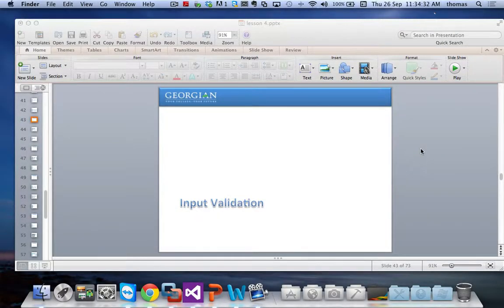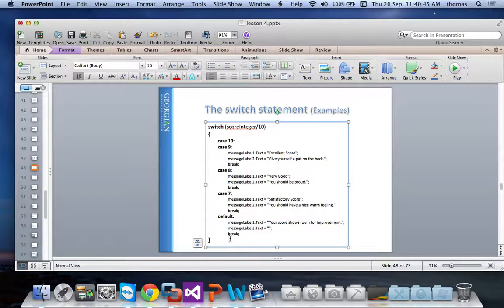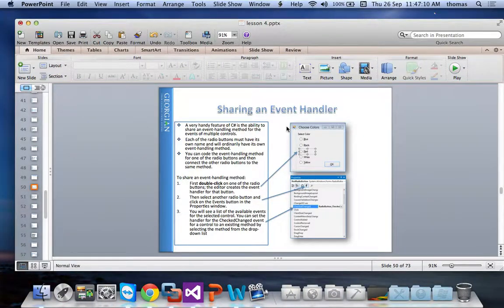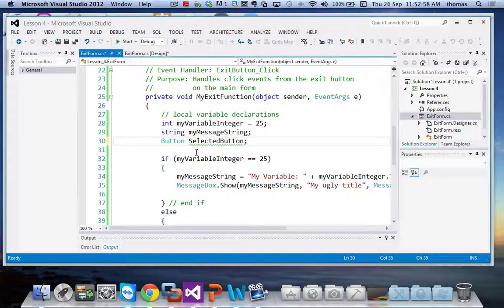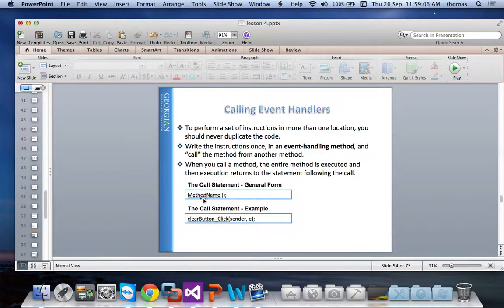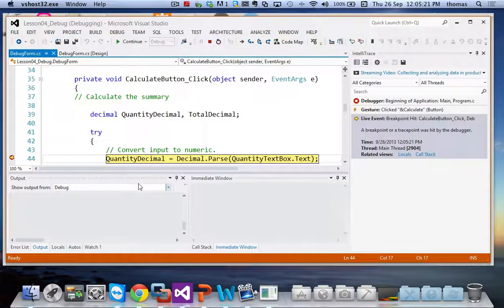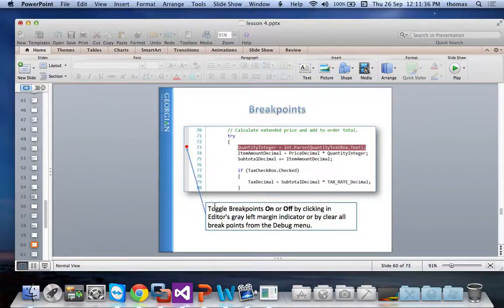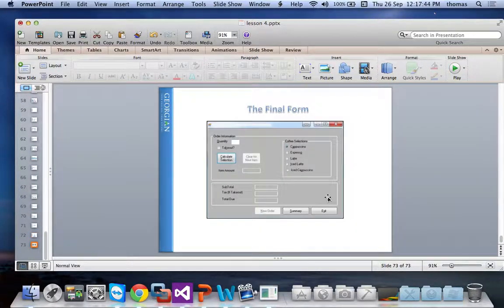COMP1004 Lesson 4 Part 3